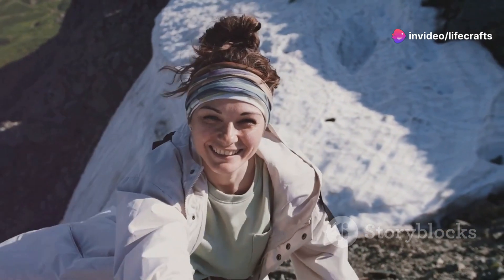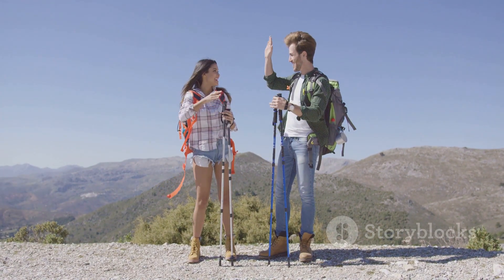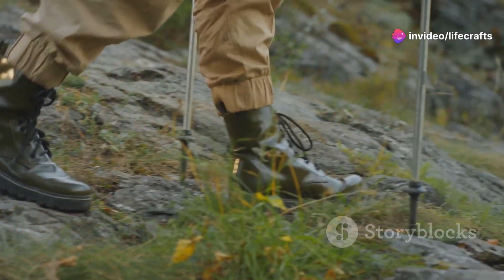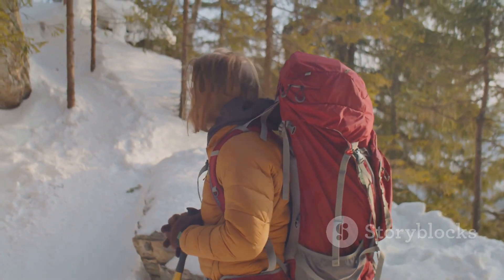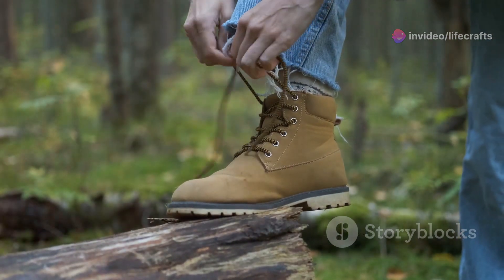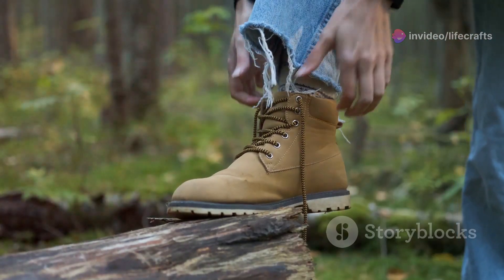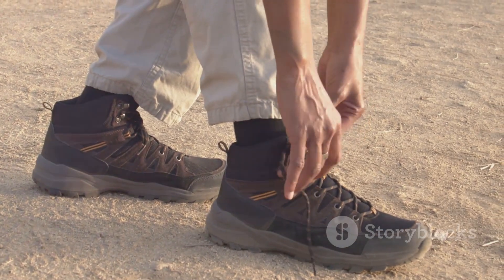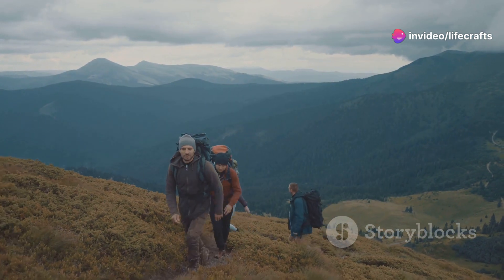How to Wear Gaiters for Hiking: A Complete Guide for Outdoor Adventures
Discover the essential gear for your next hiking adventure: gaiters! In this video, we'll explain what gaiters are and why they're crucial for any outdoor enthusiast. Learn when to use them, whether you're tackling snowy trails or muddy paths, and get expert tips on how to wear them effectively. We'll cover the benefits of gaiters, from keeping your feet dry and preventing blisters to offering extra warmth. Plus, find out which type suits your needs—lightweight for summer hikes or heavy-duty for rough conditions. Don't miss these valuable insights to enhance your hiking experience.

OUTLINE:

00:00:00 Introduction
00:00:26 What Are Gaiters and Why You Need Them?
00:00:56 Types of Gaiters for Different Conditions
00:01:27 How to Put on Gaiters Properly
00:02:00 When and Where to Use Gaiters
00:02:27 Conclusion

Vital information for anyone driving a large or heavy vehicle! Introducing the mountain directory ebooks!

Everything you need to create a website.